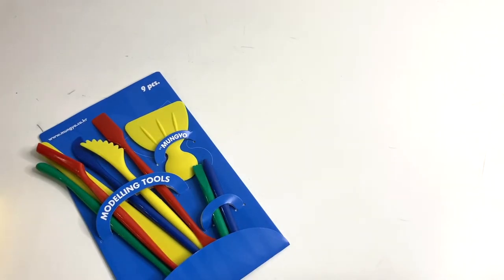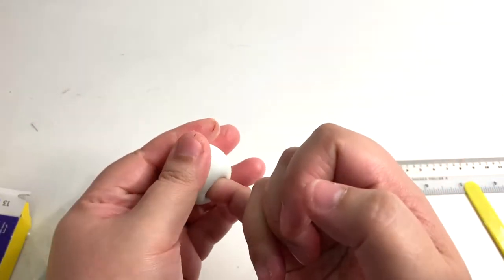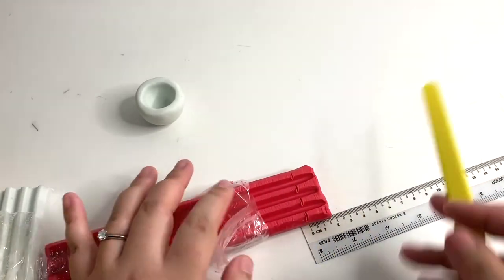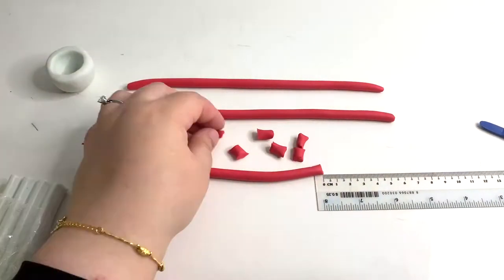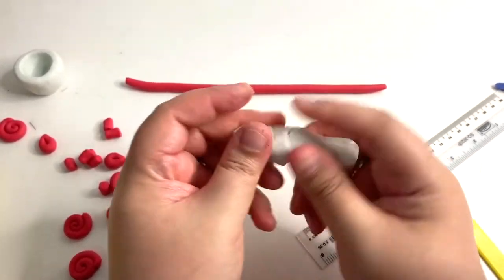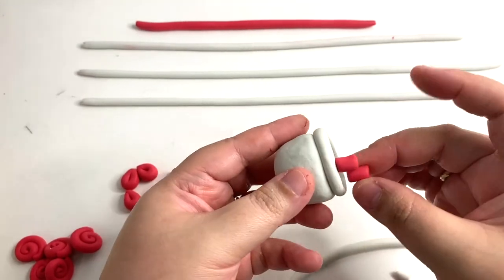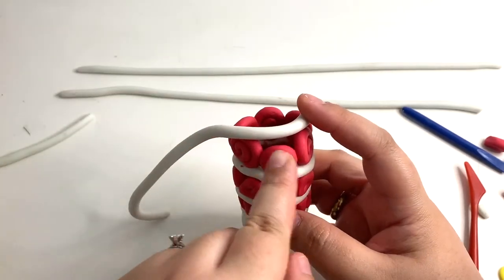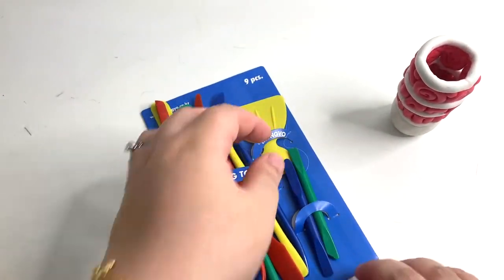Plasticine Pot!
Song: Our Origin
Artist: Armin van Buuren, Shapov
Album: Trilogy
Kontor Records, [Merlin] Armada Music (on behalf of Armind); Downtown Music Publishing, ASCAP, LatinAutor, BMI - Broadcast Music Inc., UNIAO BRASILEIRA DE EDITORAS DE MUSICA - UBEM, LatinAutor - PeerMusic, LatinAutor - UMPG, UMPG Publishing, and 7 Music Rights Societies